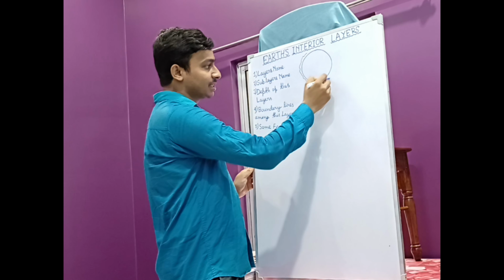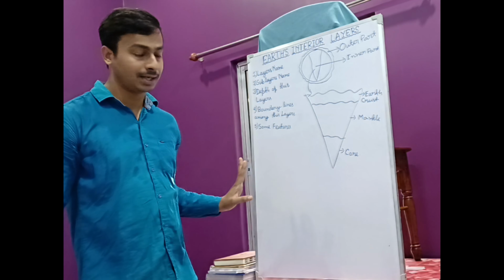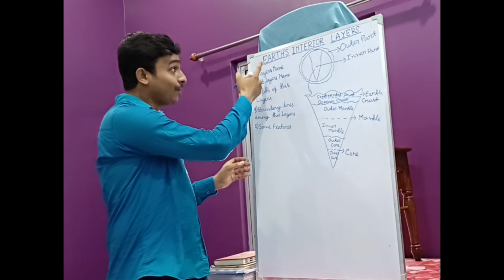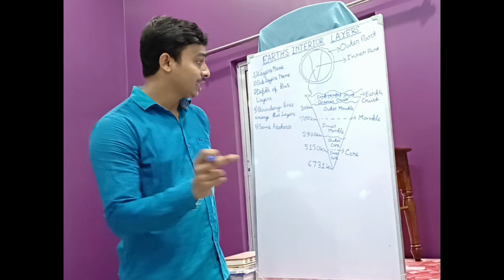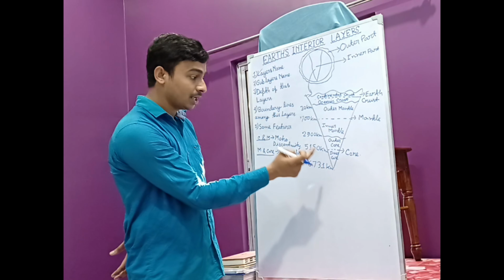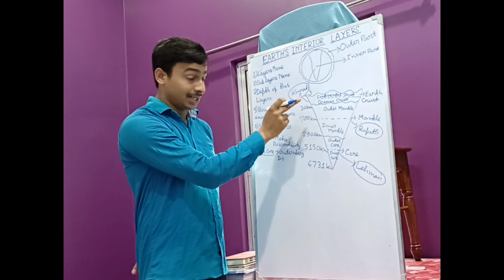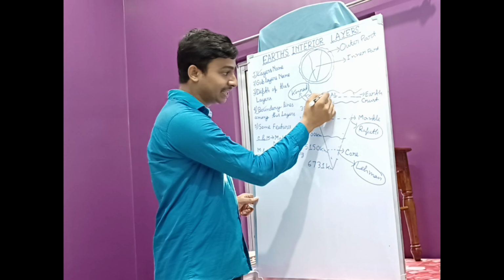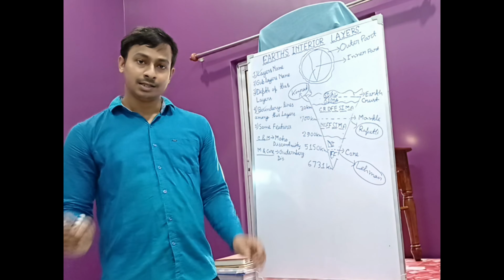Structure of the Earth || Crust , Mantle , Core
This is my channel , please visit